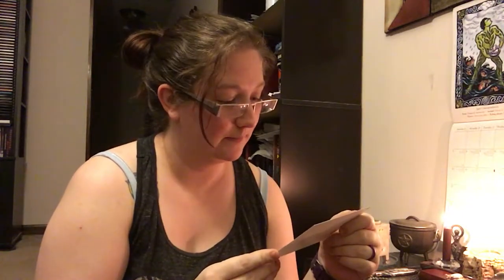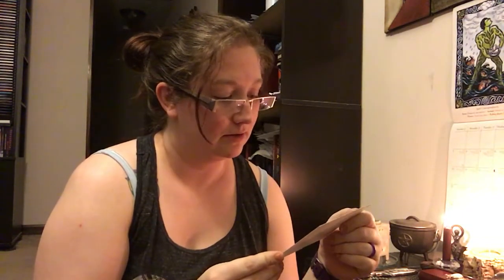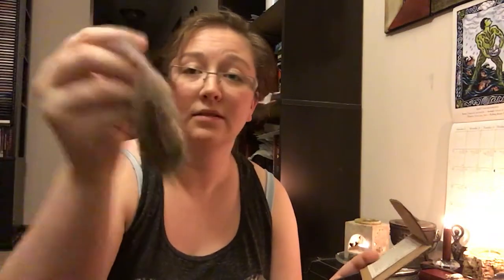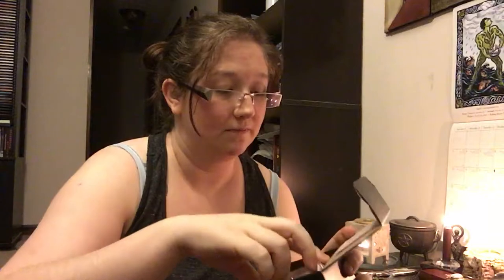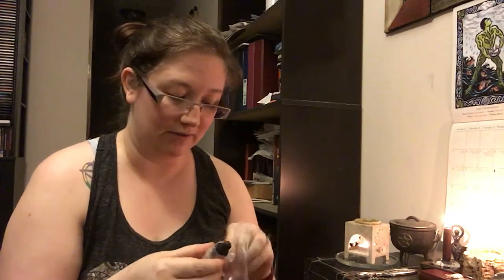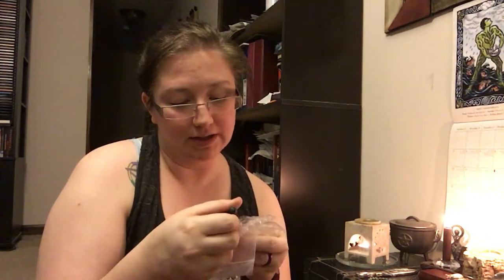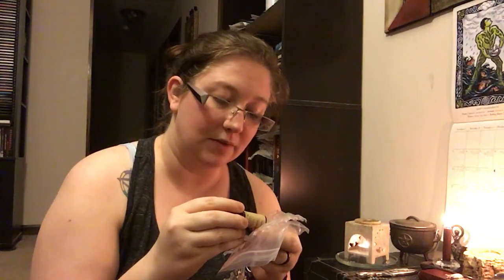Sabbat Box Unboxing Beltane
websites to everything in the box:

MSRP $52.45
Savings $12.50
Shipping was included so savings of $7.95
Total Savings Equals $20.45! That's a Steal!

And I realized after making this video that it's the day after earth day but it's that time of year... I'm A Goober!